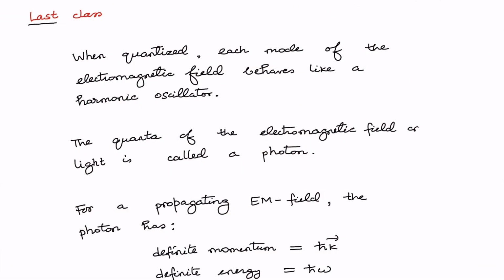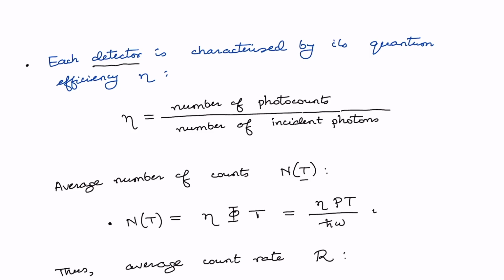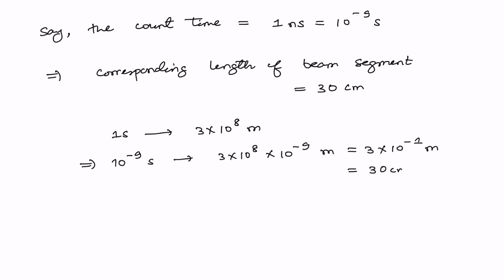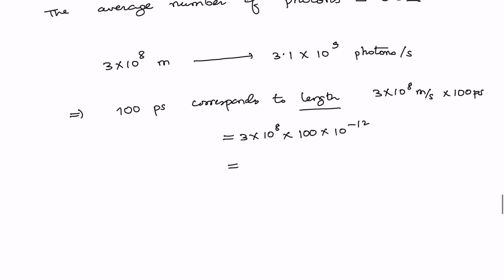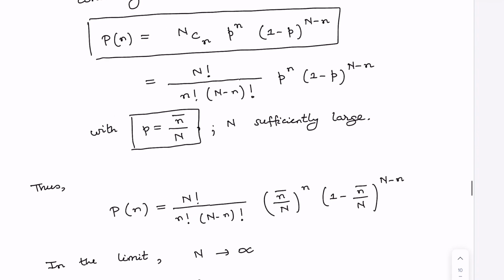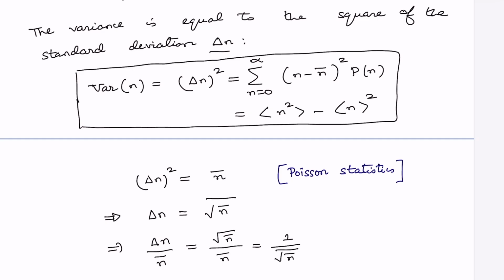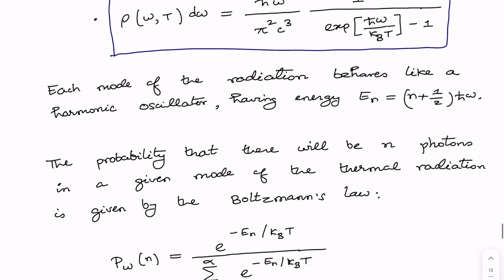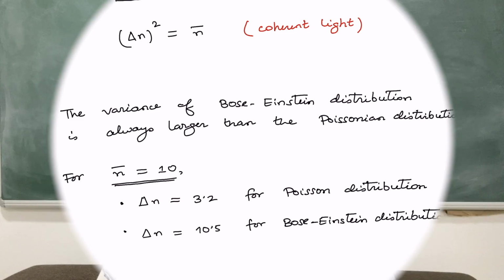Lec 19: Photon Statistics